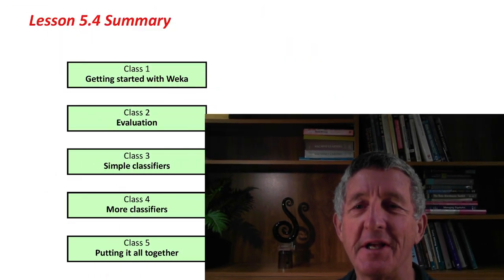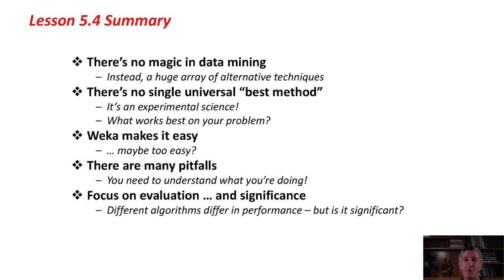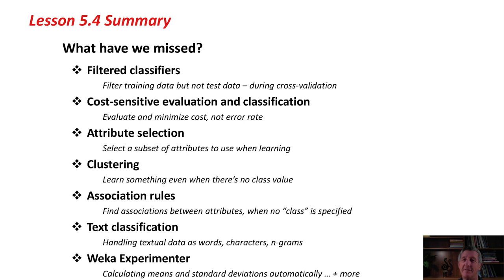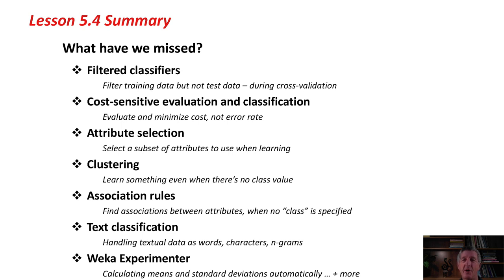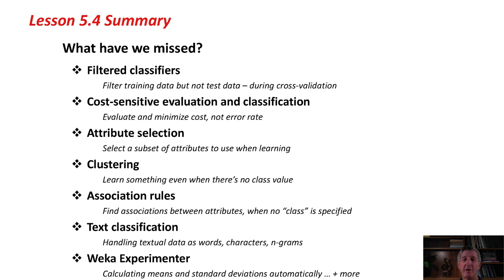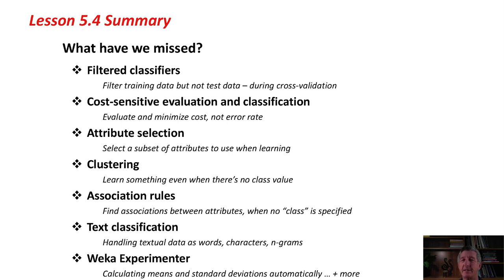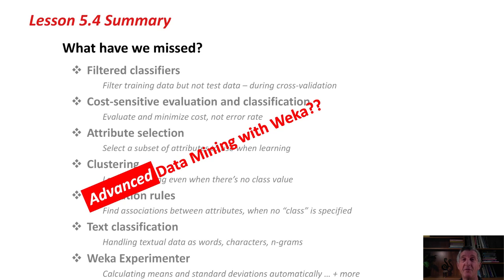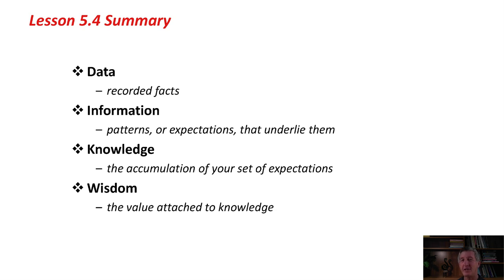Data Mining with Weka (5.4: Summary)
Class 5 - Lesson 4: Summary